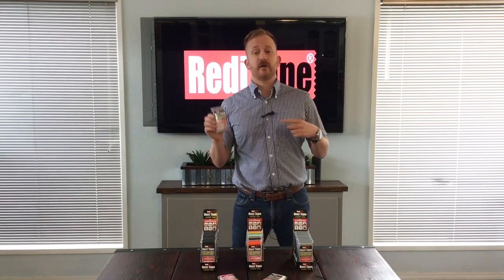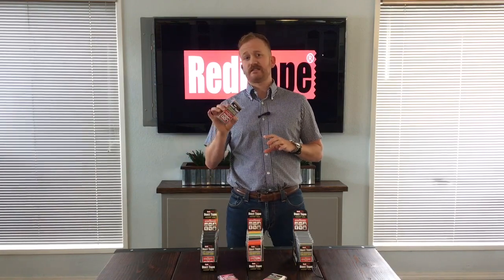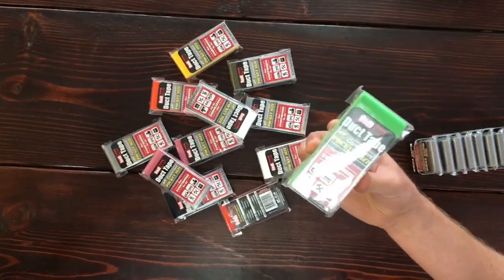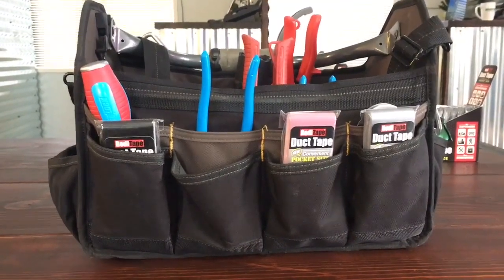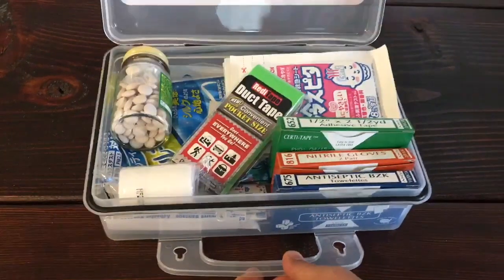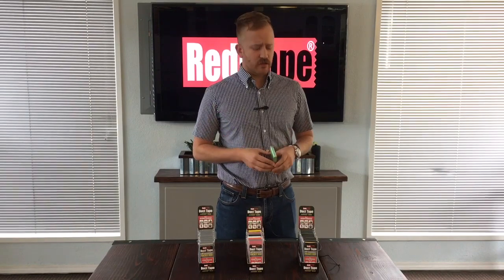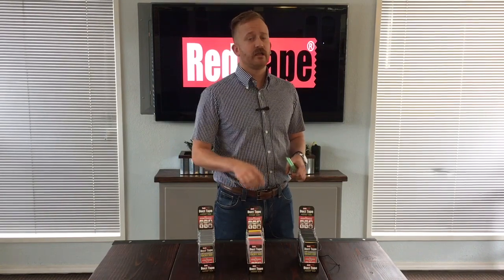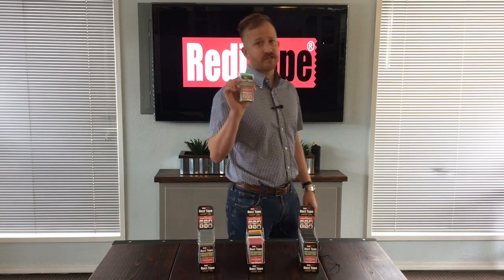RediTape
This video is about RediTape